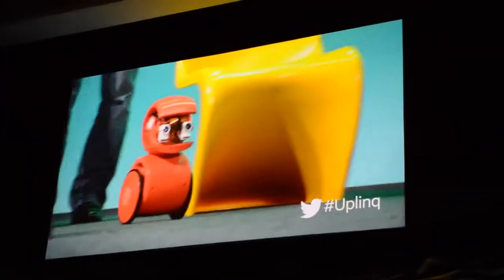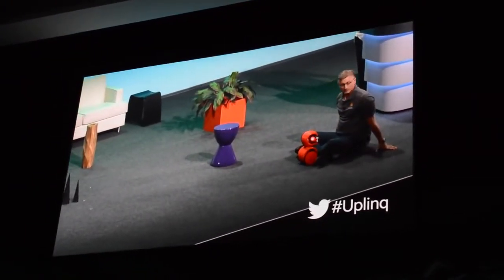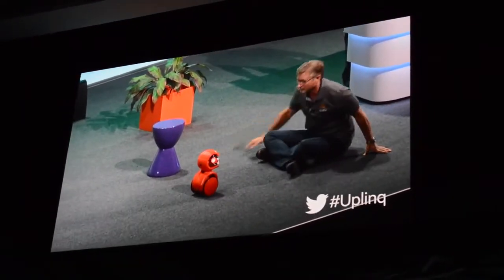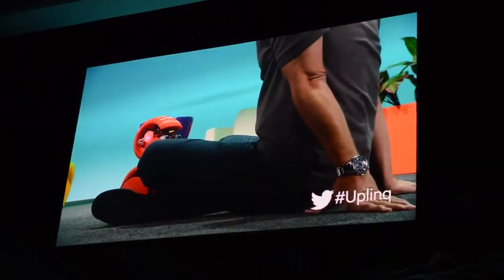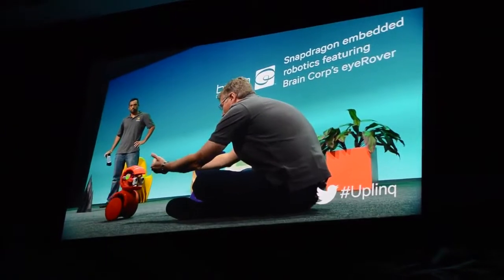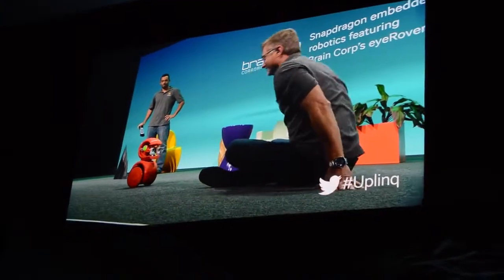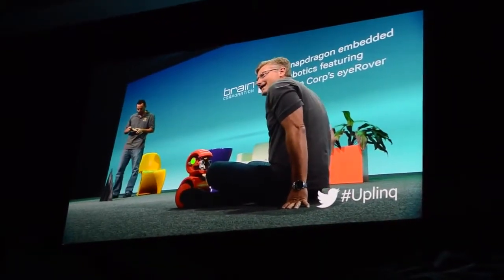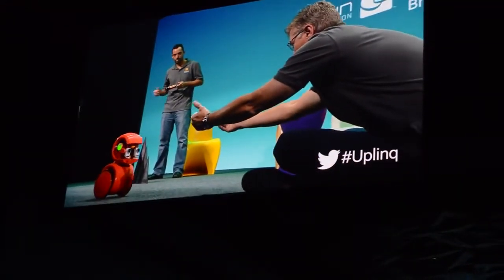Brain Corporation eyeRover demo a robot that can learn!